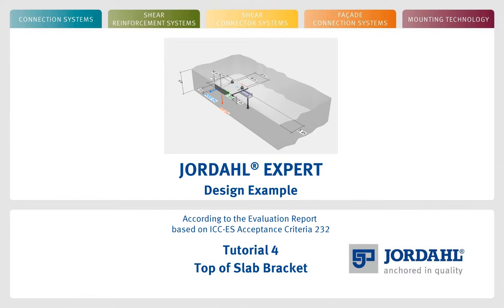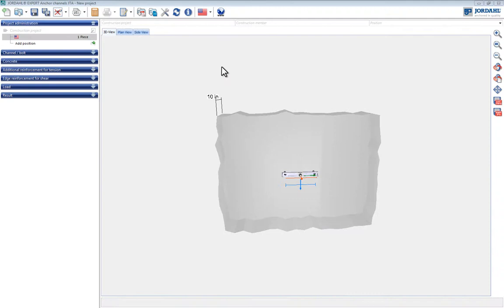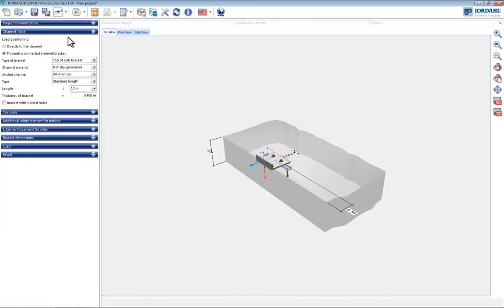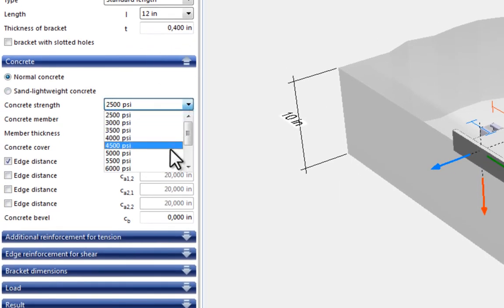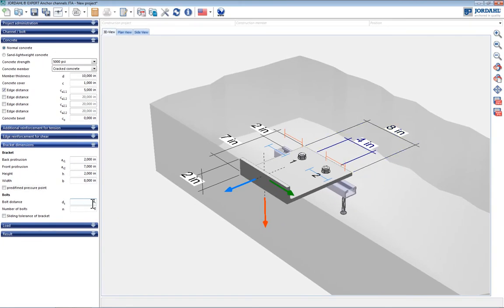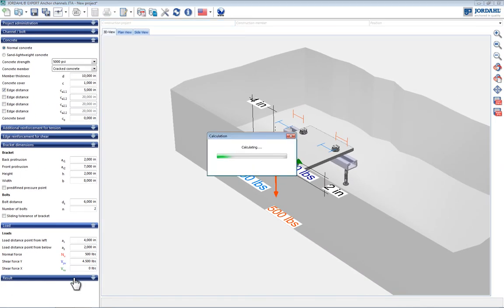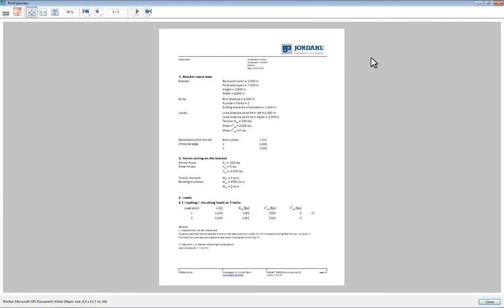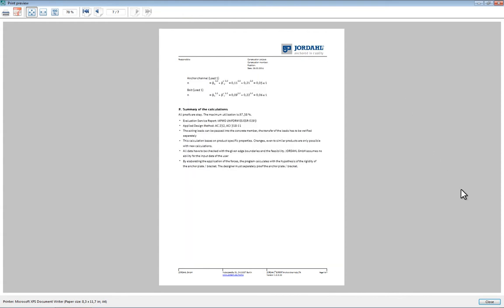JORDAHL® EXPERT - Tutorial 4/7 - Top-of-Slab Bracket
Design Example according to the Evaluation Report based on ICC-ES Acceptance Criteria 232